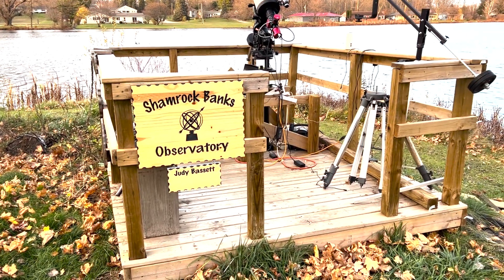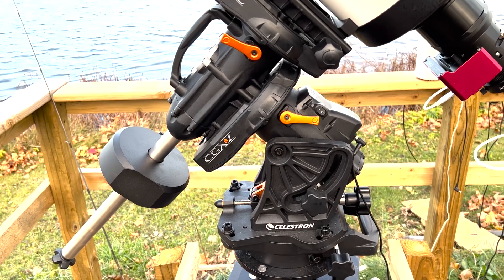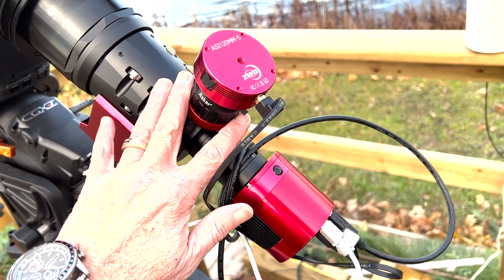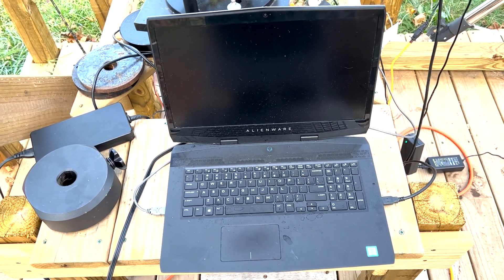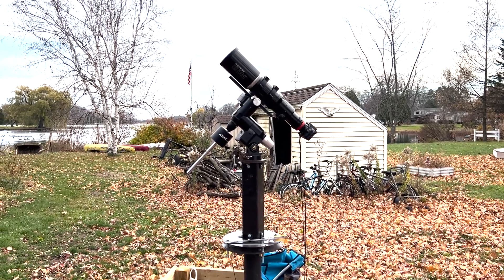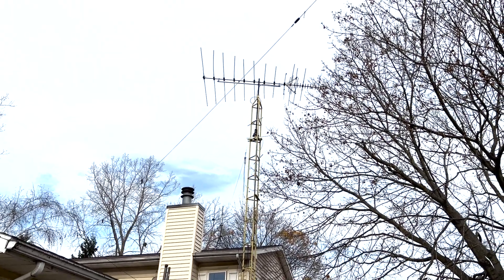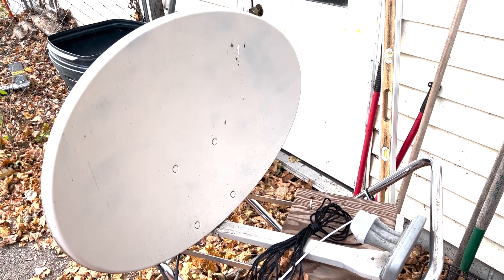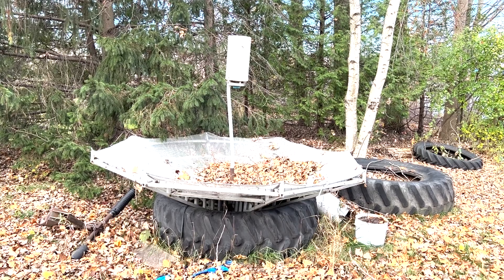Tour of Shamrock Banks Observatory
At the request of my viewers, members, patreons and other supporters, let's take a tour of the Shamrock Banks Observatory and go over some of the citizen science I do with the equipment so generously donated to the channel.

This is the lead off to a pair of video series that will be released on the Shamrock Banks Observatory Channel in the next few months focusing on
1/ Lessons Learned from Backyard Astronomy
2/ Technical Astronomy to include Electronic Assisted Astronomy

Become a member of Shamrock Banks Observatory if you are interested in this kind of content and citizen science.  SBO is an official observatory of the Minor Planet Center tracking asteroids, comets and near earth objects.

Bob's Websites
Check them OUT:

Bob